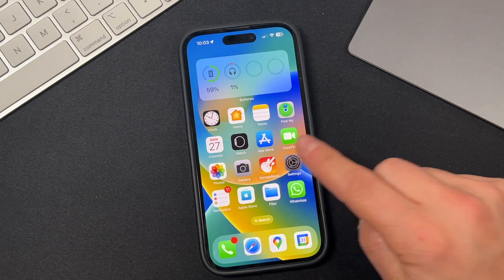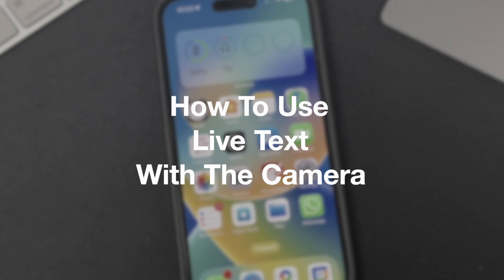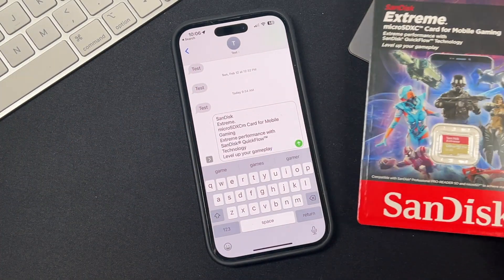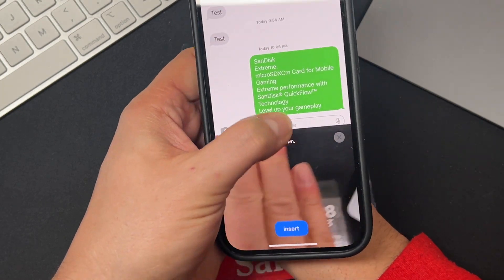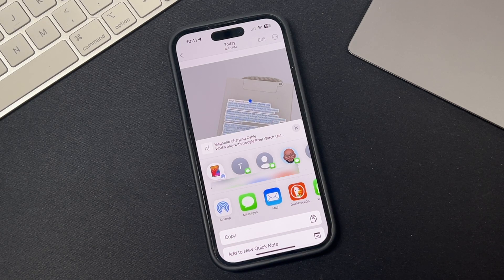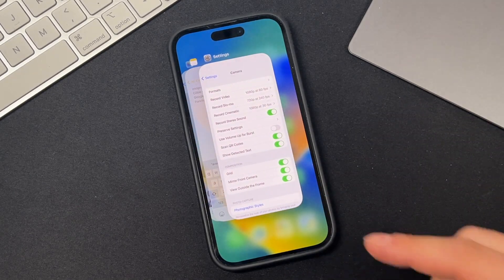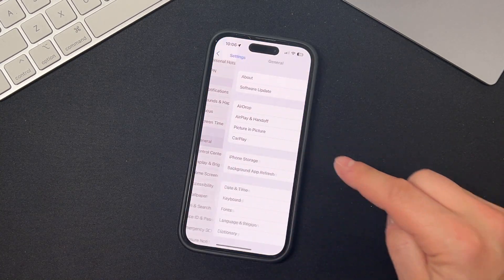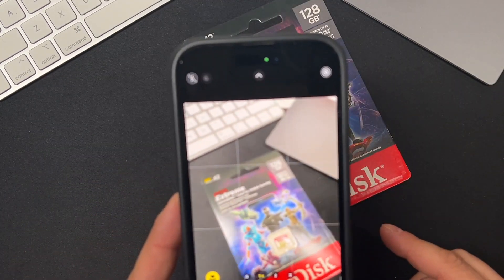How To Use Live Text On iPhone & Fix Live Text Not Working Or Missing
In this video, I will show you how to use live text on iPhone or iPad and how to fix missing live text on the iPhone or iPad.
If you have an iPhone or iPad with iOS 15 or iOS 16 with an iPhone XS or Xr or newer, then this feature is available to you. Unfortunately, the iPhone X and older devices are not supported. If you have any issues with Live text missing or live text not working, then this video will help you fix everything so you can start using it. I will be using the iPhone 14 Pro for this video, but any supported iOS device would work the same.

Chapters: iPhone Live Text Tutorial
00:00 Intro
00:40 How To Turn On Live Text  (Show Detected Text)
01:08 How To Use Live Text With iPhone Camera App
02:40 How To Use Live Text With iMessage
03:35 How To Use Show Detected Text With Photos
04:56 Live Text Missing Fix For iPhone and iPad
05:30 Fix - Live Text Feature Not Working